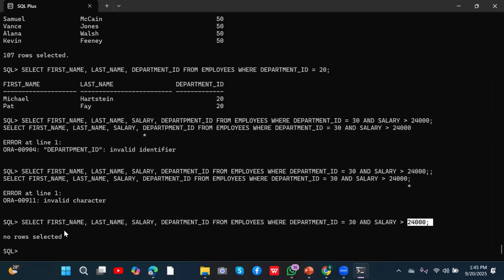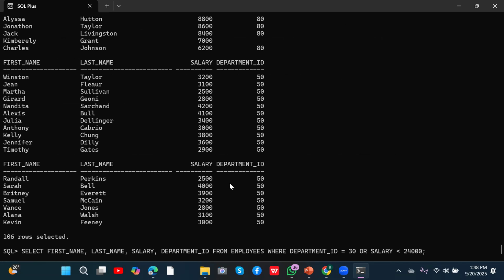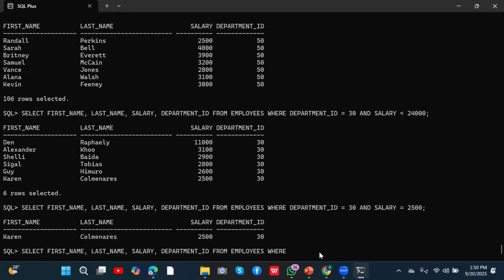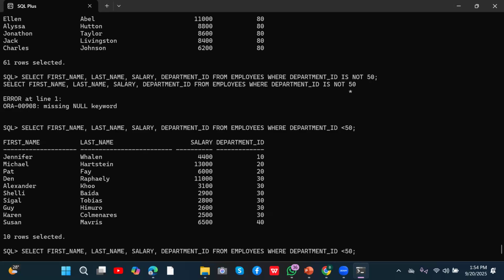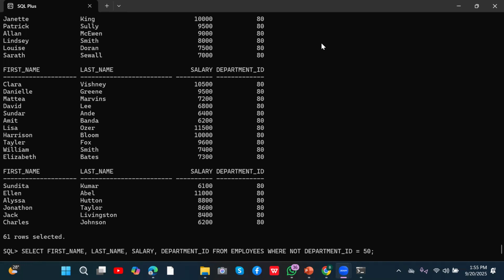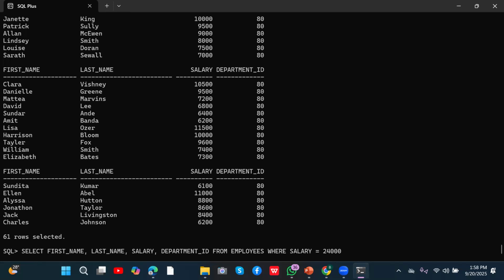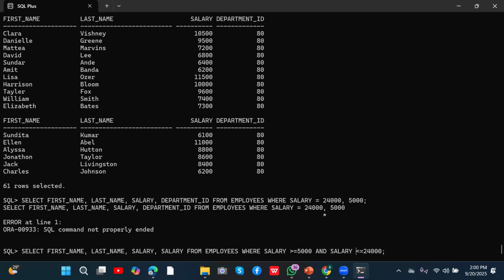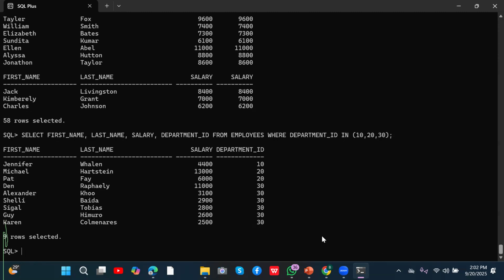Retrieving Data Part 2 By Kawalya Robert